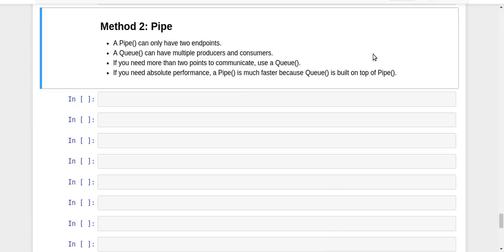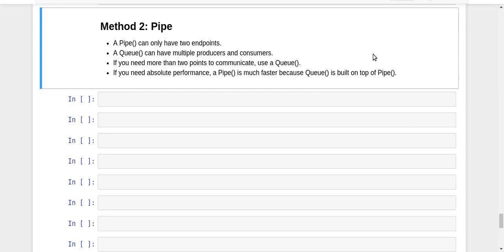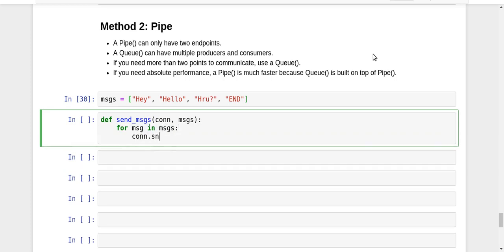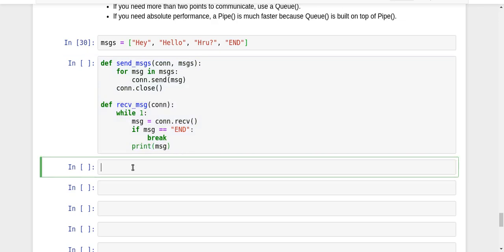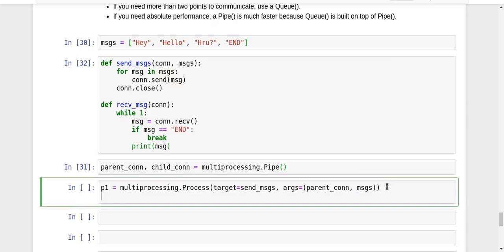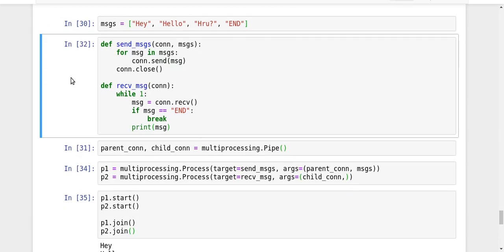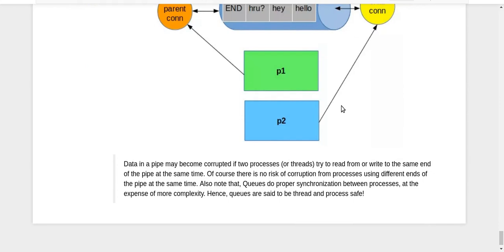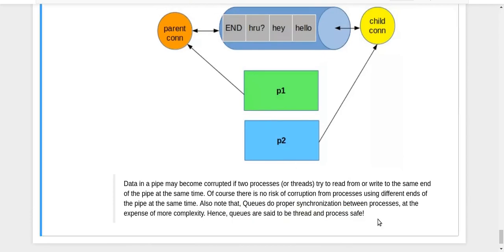Process Communication using Pipes | Parallel Programming in Python (Part-9)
Parallel Programming in Python (Part-9)

Learn the concept of process communication using pipes in Python.